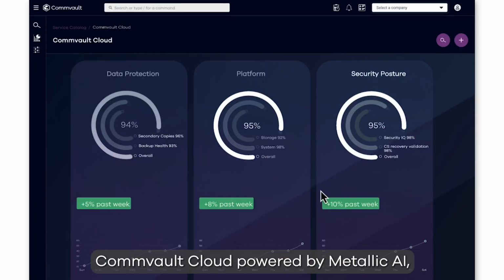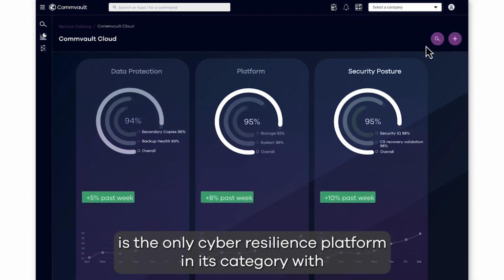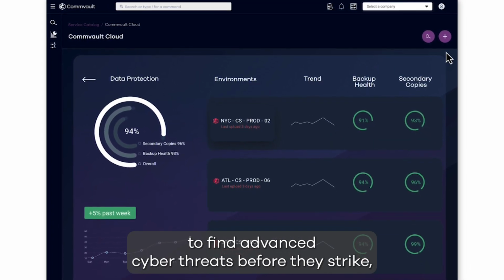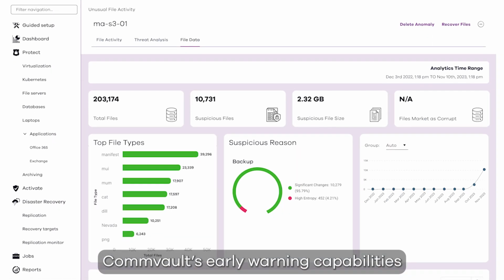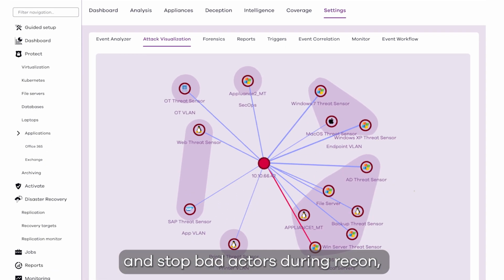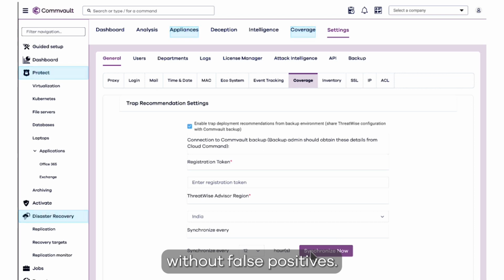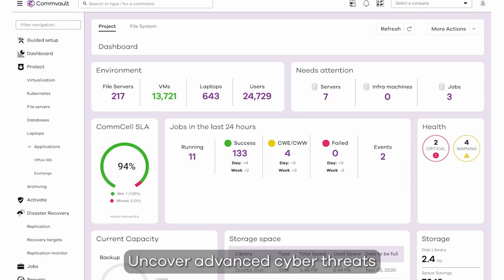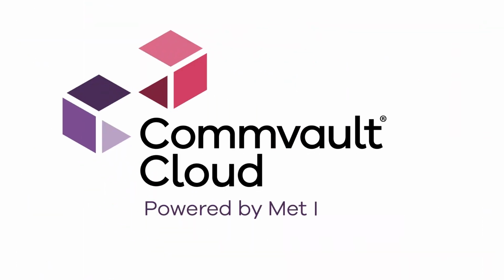Commvault Cloud Early Warning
Explore how Commvault Cloud helps organizations  minimize the blast radius and lower the impact of potential attacks by implementing an advanced early warning system. By detecting threats faster and monitoring bad actors as they move laterally across production and backup environments, businesses can stay one step ahead of cybercriminals.